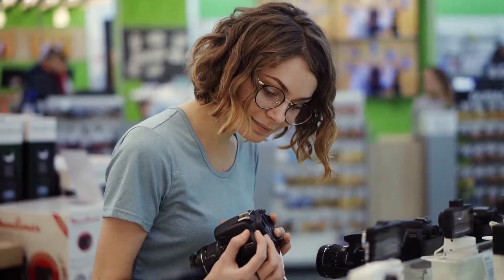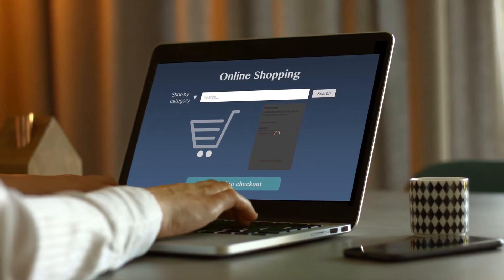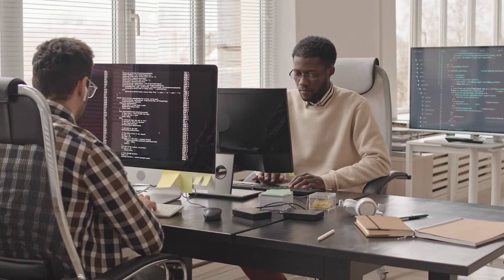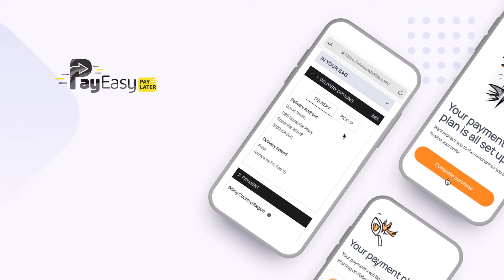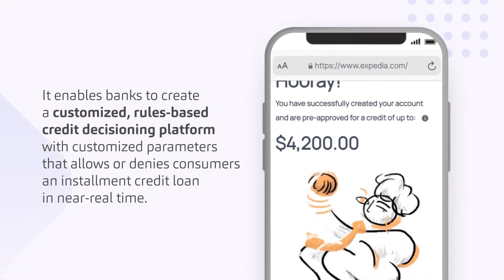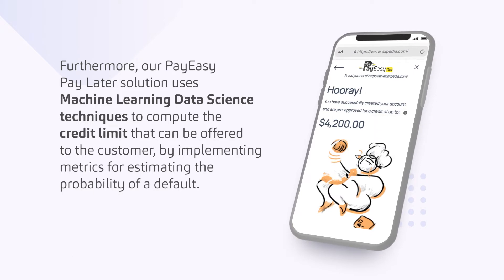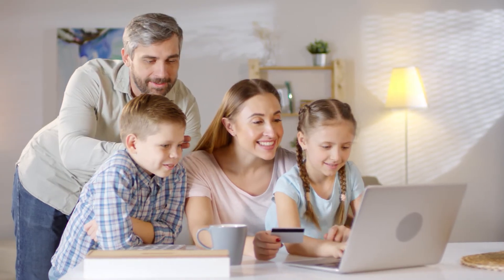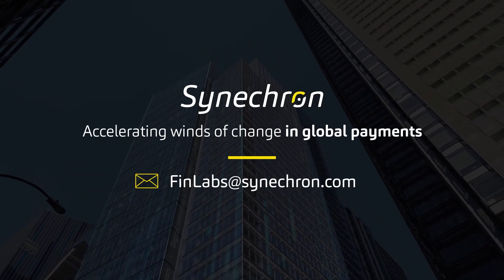Synechron's PayEasy Pay Later Accelerator Explainer Video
Our PayTech Accelerator ‘PayEasy Pay Later’ Solution offers a frictionless digital onboarding application to customers at the point of sale across designated merchant partners. It allows banks to deploy a tailored, rules-based credit decisioning platform with customized parameters, that will allow or deny an installment credit to customer in near-real-time. Our solution reduces a bank’s time to market for deploying a BNPL option. Moreover, our PayEasy Pay Later solution uses Machine Learning Data Science tools implementing metrics for determining the probability of a default and compute the credit limit that can be offered to the customer.